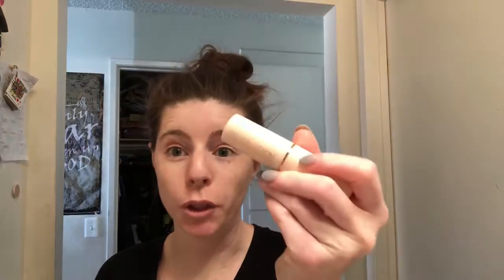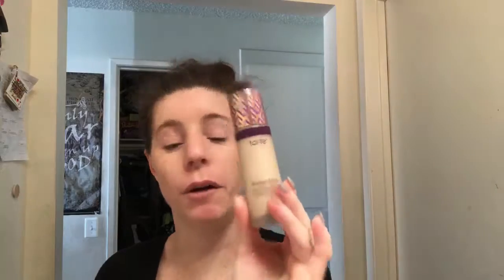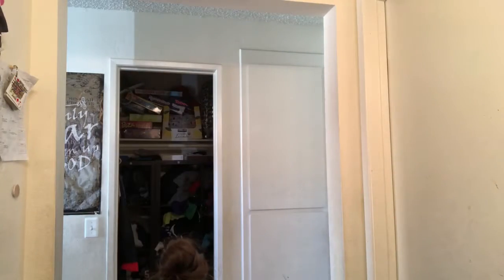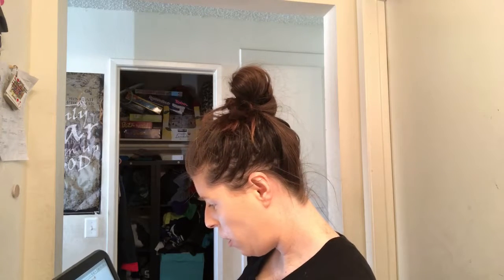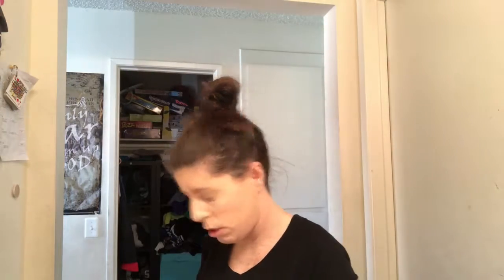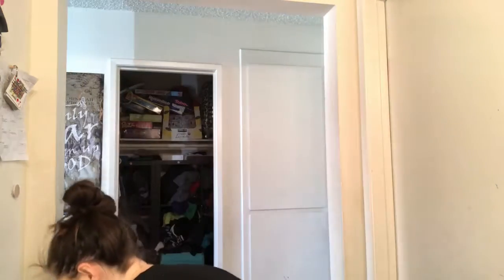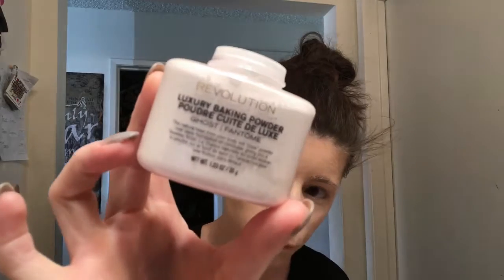Foundation Battle, Drugstore VS Name Brand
scoleman2006